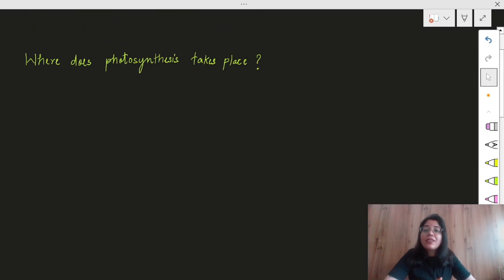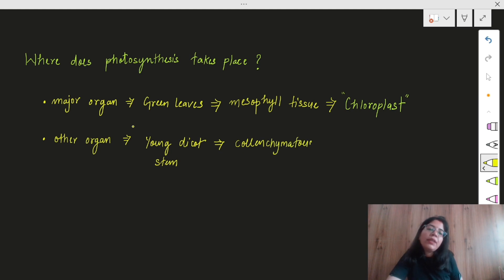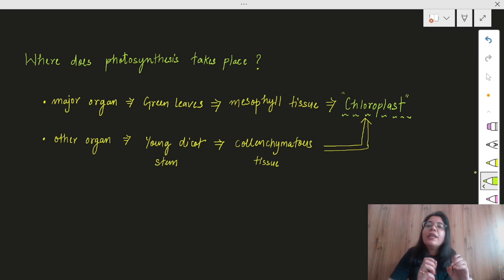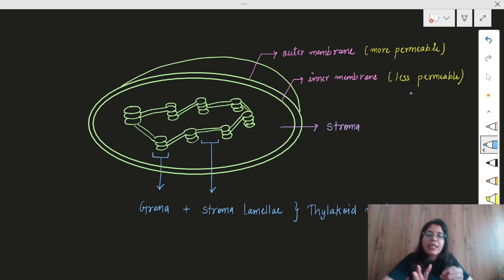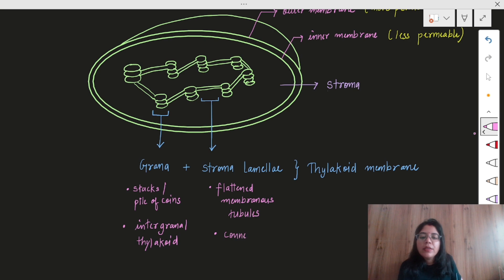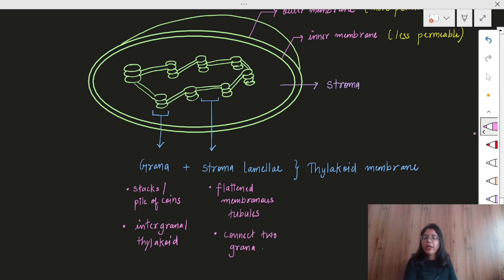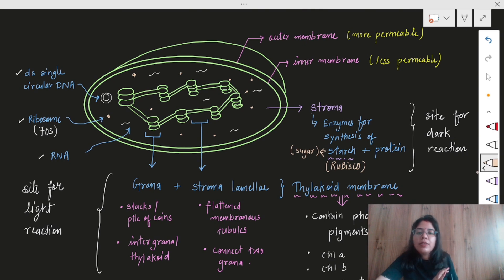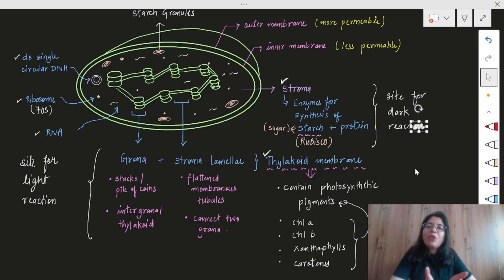Botany in 15 Minutes - Where does photosynthesis occur | Chloroplast Structure | NEET 2025 | CBSE 11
Botany in 15 Minutes - Where does photosynthesis occur | Chloroplast Structure | NEET 2025 | CBSE 11 | Photosynthesis in plants

COMMUNITY:
We take pride to have an awesome community like you! Please make sure to leave your valuable comments below if you have any suggestions, questions, or improvement ideas for us. We would love to hear from you!

SUPPORT US?
If you are a returning subscriber thanks for engaging in our lectures and if you are new to our channel please make sure to connect with us by simply subscribing to the channel and we will make sure that we will deliver information related to biology to you daily!

THE BIOLOGY CLASS:
Free Platform for CSIR | DBT | GATE | NEET | ICMR | ICAR| UPSC | IIT JAM | M.Sc. | B.Sc | 12 | 10 |